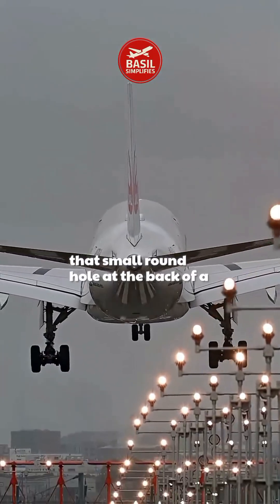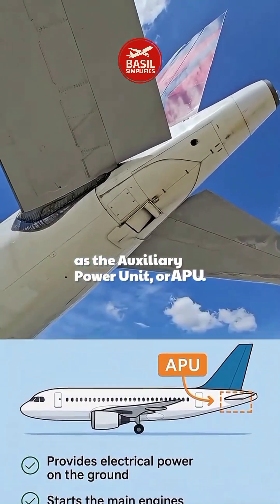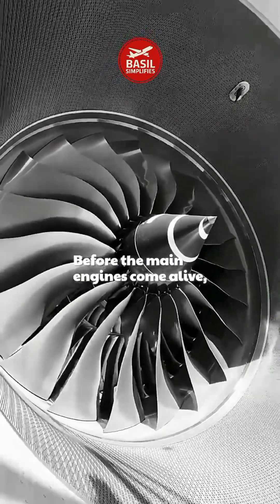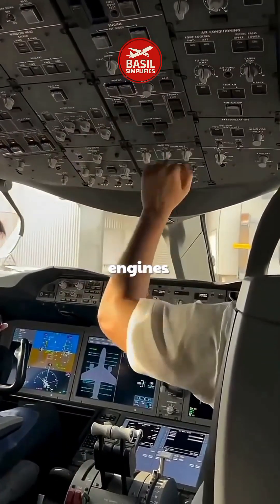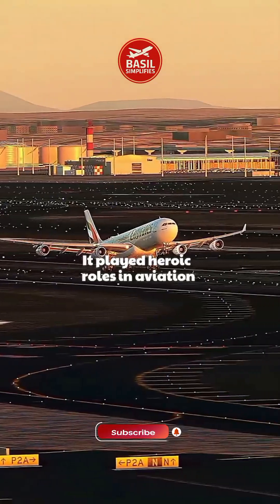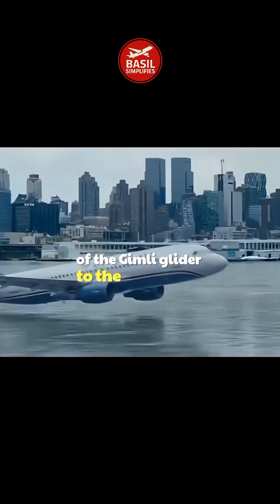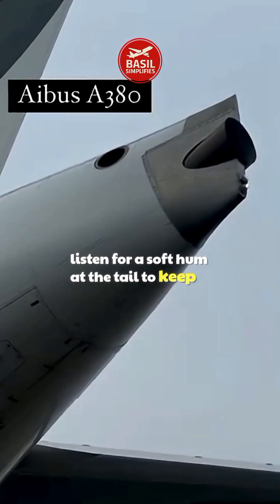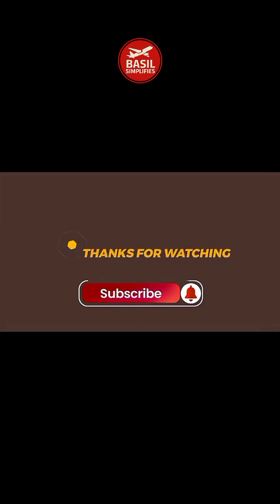Why Planes Have This Small Hole at the Back ✈️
Ever noticed the tiny hole at the back of an airplane? ✈️
It’s not just a design feature — it’s the exhaust for the APU (Auxiliary Power Unit), one of the most critical systems in aviation.

The APU powers the cockpit before takeoff, helps start the main engines, and provides emergency electrical and air power if things go wrong.
In real-life incidents like the Gimli Glider and the Miracle on the Hudson, systems like this played a vital role.
Next time you board a plane, remember: that small hole could be the reason your flight takes off safely.

👉 Follow for more aviation facts, airplane secrets, and how aircraft really work.